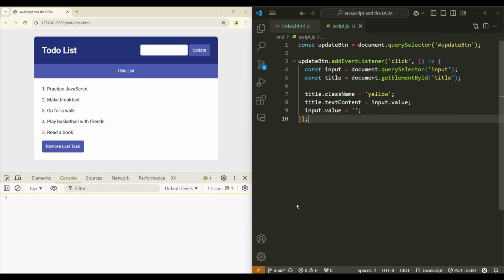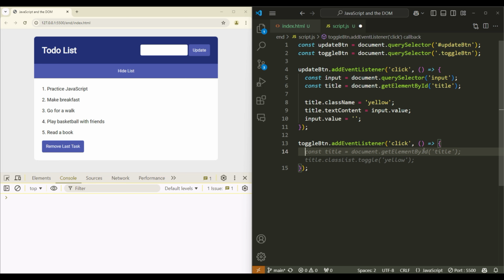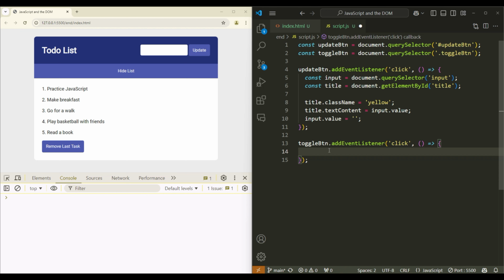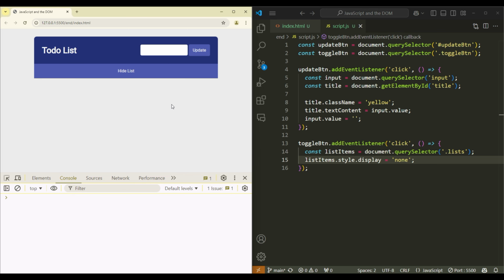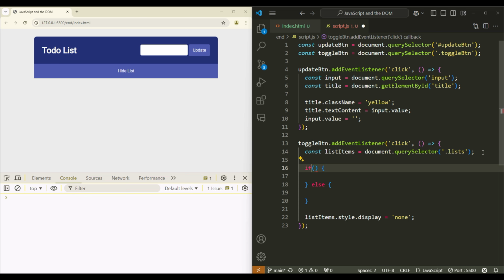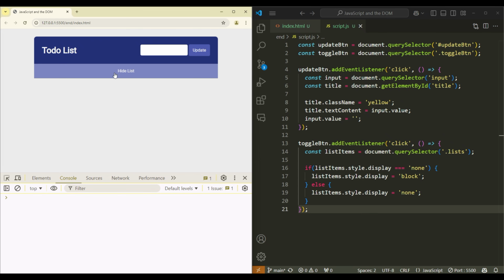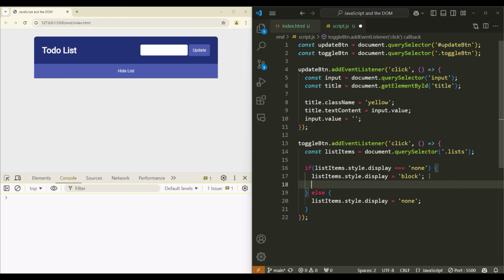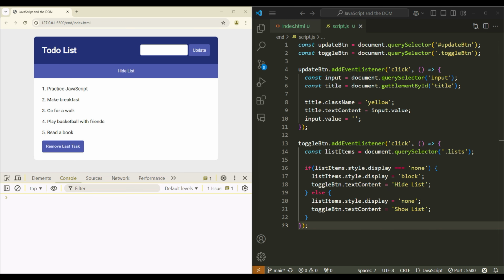JavaScript and the DOM #9 - Set inline style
Introduction:
Learn how to set inline styles in JavaScript, show or hide items using a toggle button, and dynamically update visibility with inline styles. We’ll also cover how to manipulate text content for a seamless user experience. Perfect for beginners looking to enhance their front-end skills!